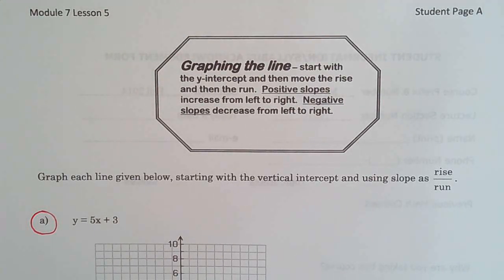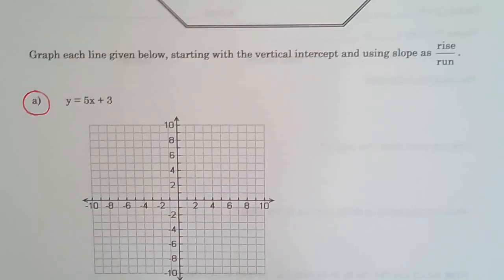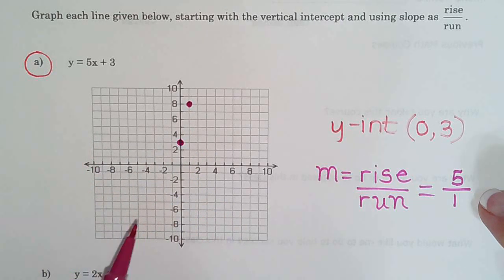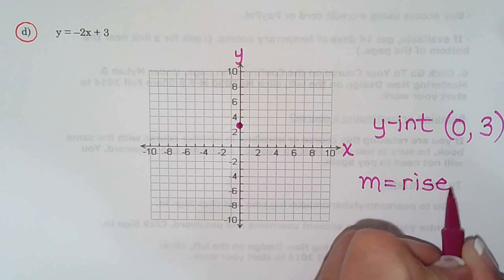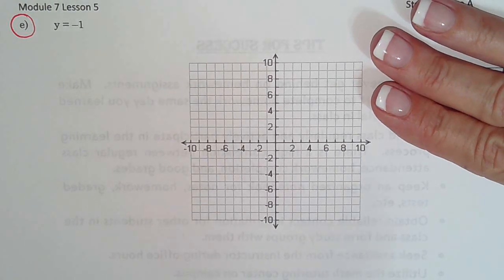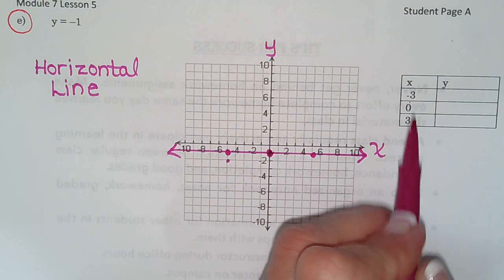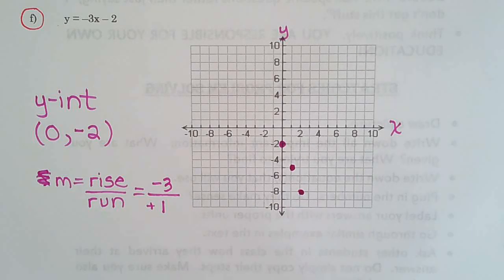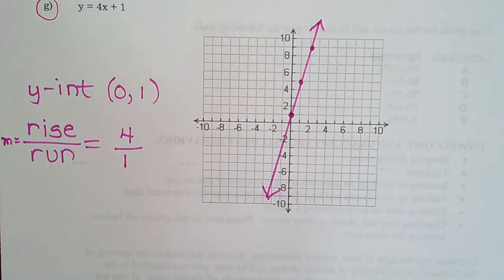Module 7 Lesson 5, pages 1 - 3